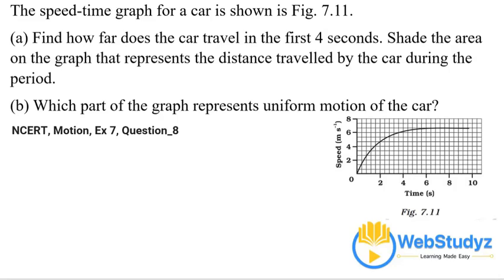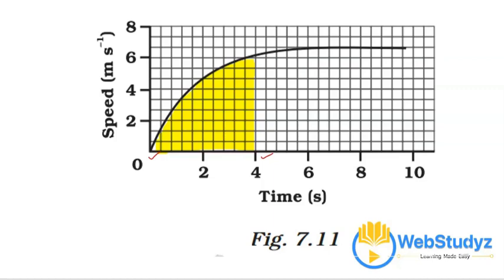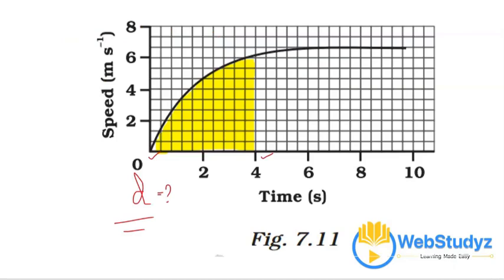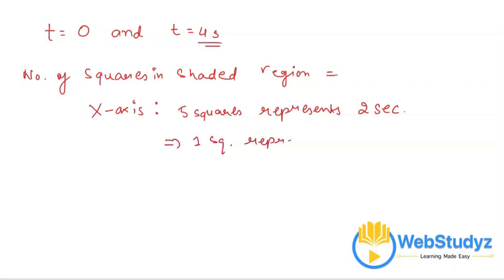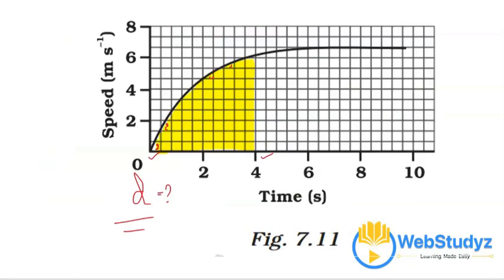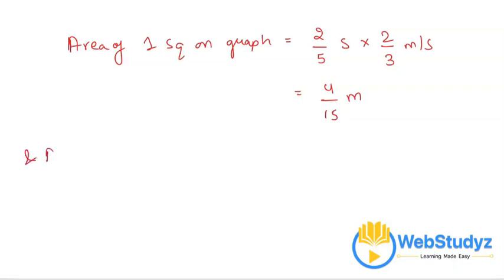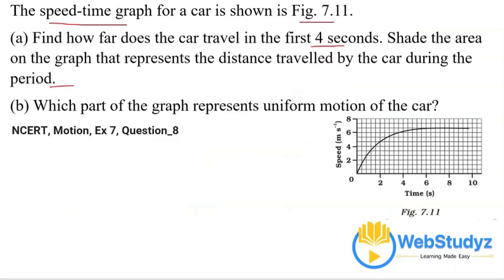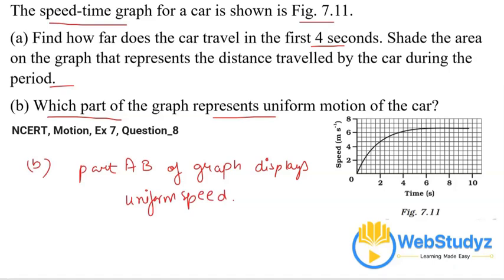Class 9 NCERT Physics | Ch 7: Motion | Ex 7.1 Q8 Solution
In this video, we present a detailed solution to Question 8 from Exercise 7.1 of Chapter 7: Motion, tailored for Class 9 students studying in Gulf countries, including Saudi Arabia, UAE, Oman, Bahrain, Qatar, and Kuwait.